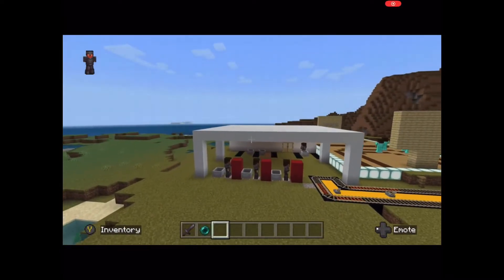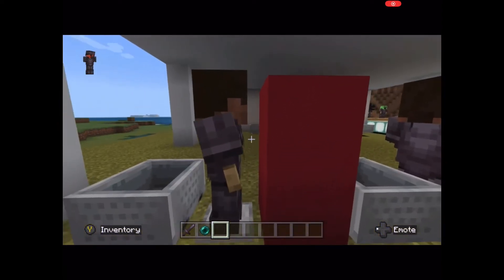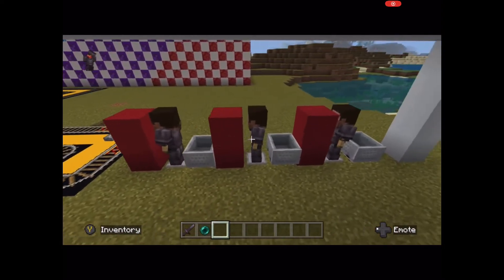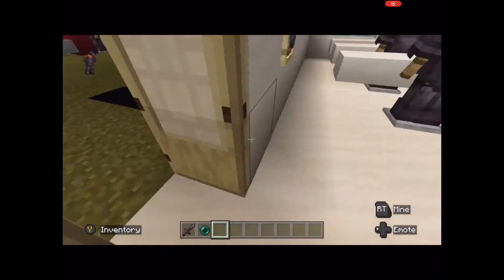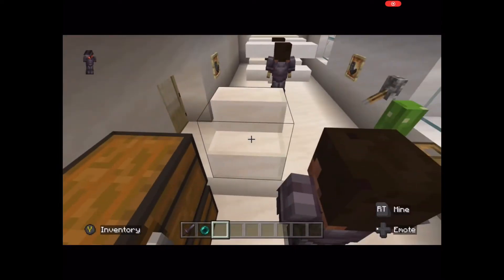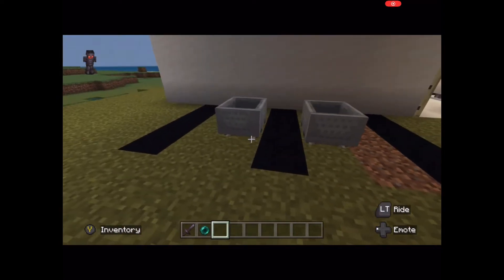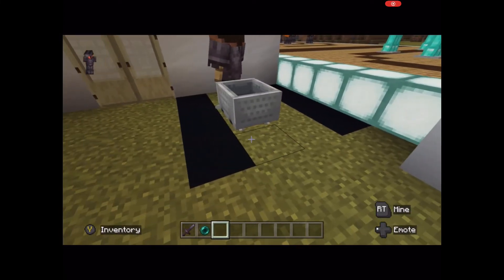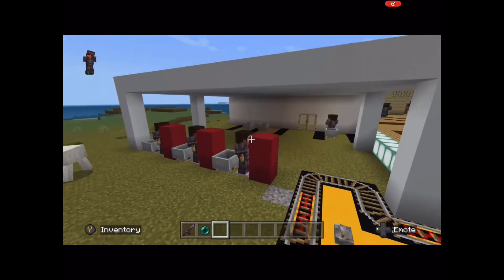Looking at a gas station in Minecraft